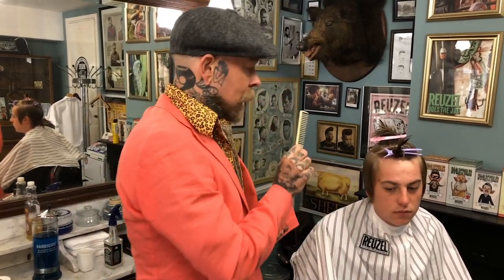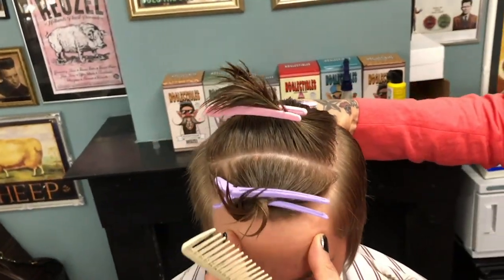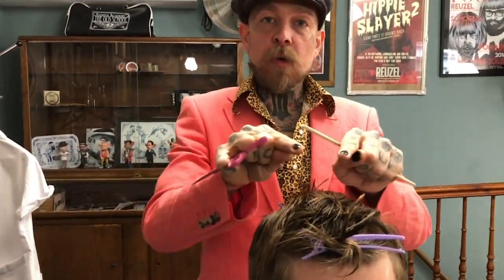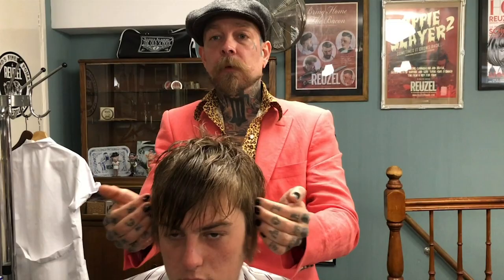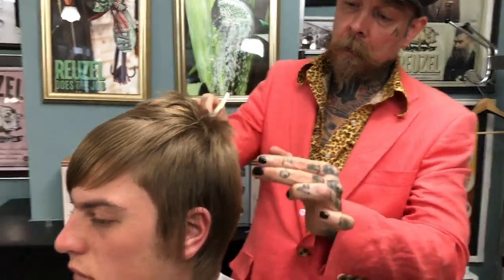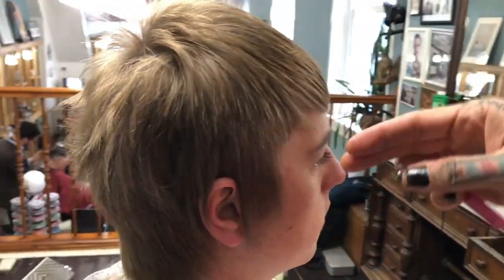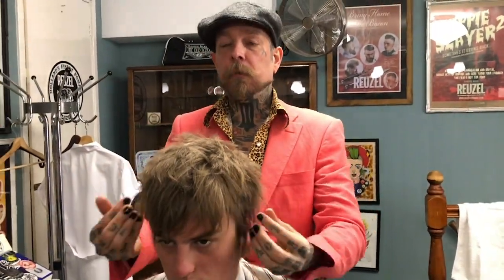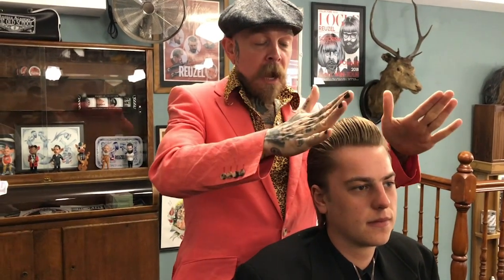HOW TO CUT: a MOD/GLAM ROCK ICON featuring Sir SHAG-a-lot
HOGELUJAH! We are releasing FIVE BLOODY LONG Tutorials over the next five weeks! We have been listening to your requests in our comments and stories: THIS IS THE ANSWER! Rob is cutting a badass mod/glam rock crossover with loads of length and texture, then styled with Reuzel Matte Texture Powder.

The Butcher wanted to show you that you can use the signature sectioning and baseline technique we teach at @theoldschoolbarberacademy for all lengths and textures. Prepare yourself for sectioning, angles, and serious scissor work! Make sure to pop your popcorn, take a piss, and get a fresh beer to sit back for this 42 minute breakdown of one of Rob’s most iconic images.

Videography by Jelle Mollema
Haircut: The Bloody Butcher
Model: Woetoee
Products used: REUZEL®️ Matte Texture Powder & Red